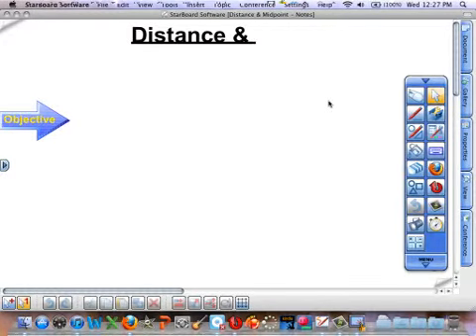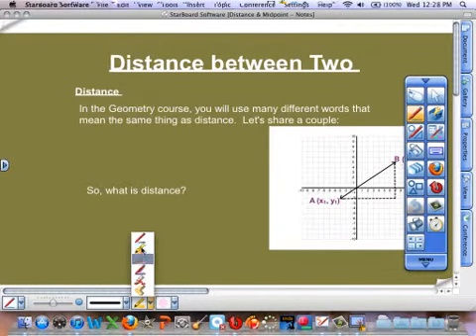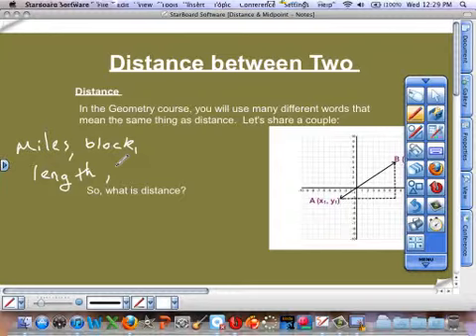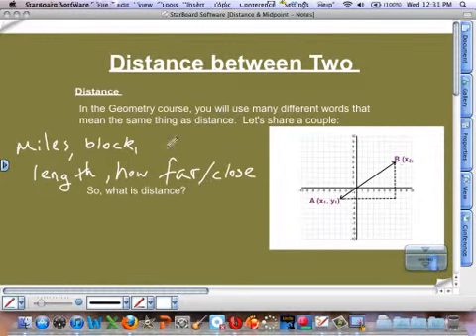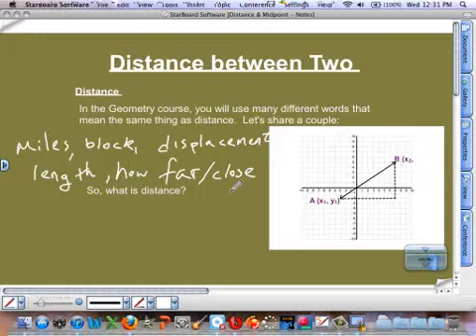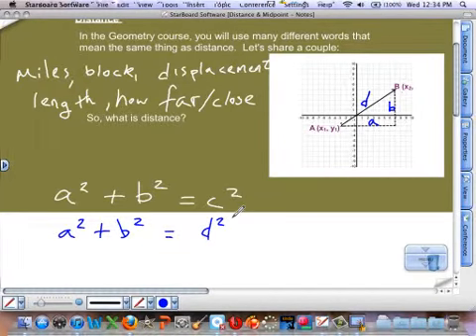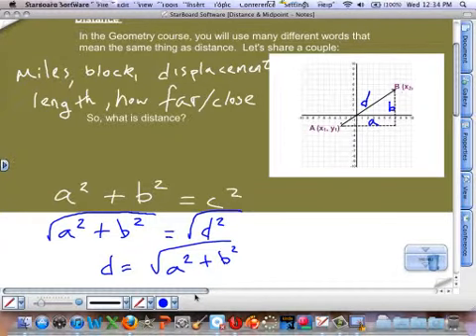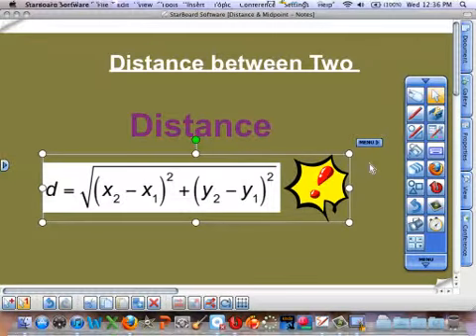Distance & Midpoint Notes Part 1